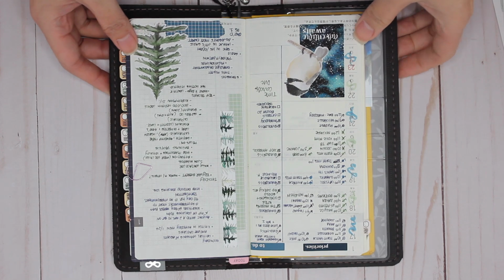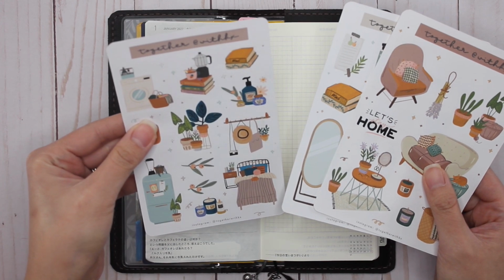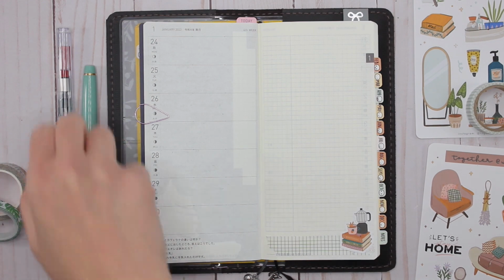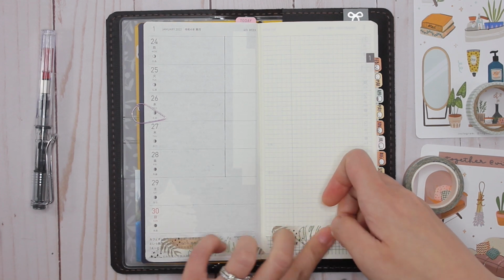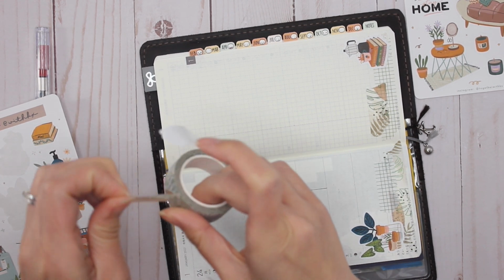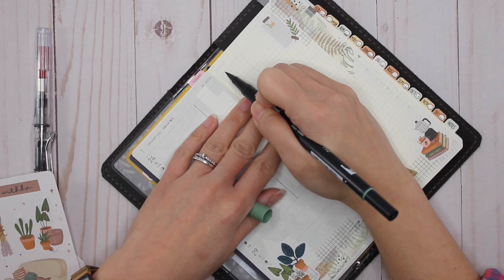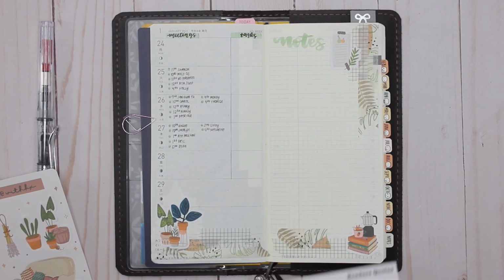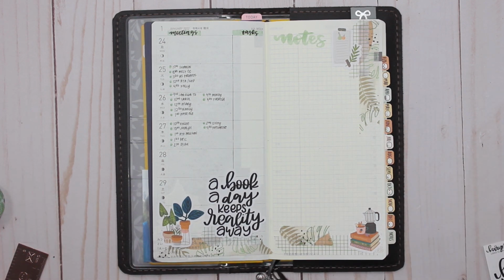HOBONICHI WEEKS // Plan With Me // Jan 24-30, 2022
NOTE: the video is (unfortunately) upside down from 0:10 to 1:18. I’m so sorry! It does fix itself after.

1 Moterm A5 (Hobonichi Cover)
2 Hobonichi Techo Cousin Book [Japanese/A5/January 2022 Start/Monday Start]
3 Hobonichi Techo Accessories [Basic Accessory Set for Weeks (Wallet-Size)] Pencil Board & Cover on Cover & 2 Memo Pads
4 Hobonichi Notebook 2022 Nearly 5 Year Notebook (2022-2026) A6 Size
5 Midori A5 Clear Cover

1 Pilot Kakuno, Clear, Fine Nib
2 Lamy Safari Vista Fountain Pen - Demonstrator Clear, Extra-Fine
3 TWSBI ECO Fountain Pen White EF Nib
4 Pilot Fountain Pen Capless Decimo, Champaign Pink Body, F-Nib
5 SAILOR Professional Gear Shiki-Oriori Four Season Edition (Haruzora)
6 Pilot CON-40 Converter